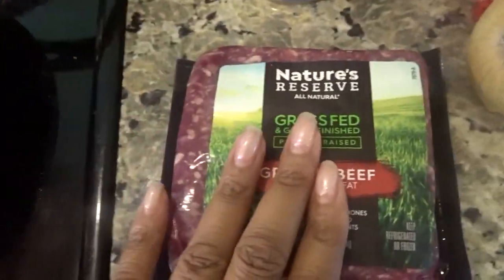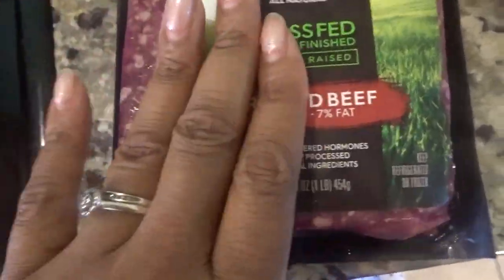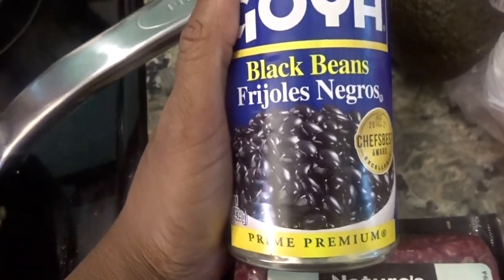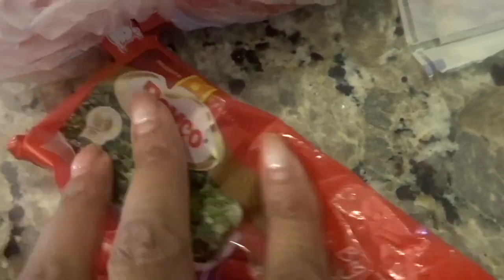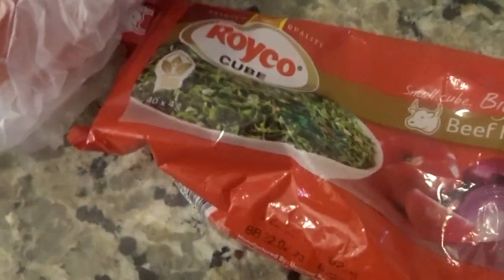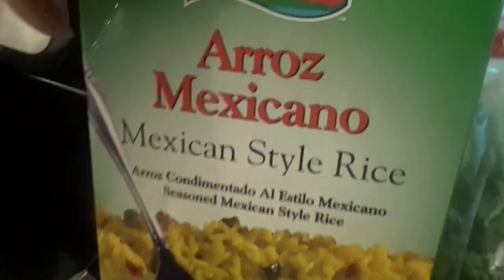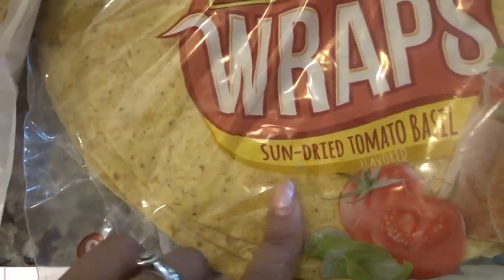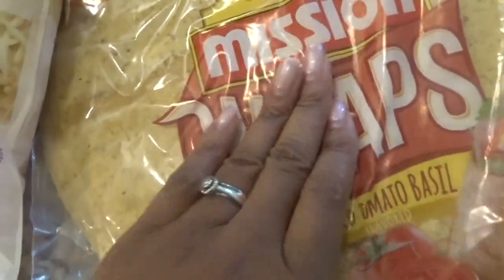GIANT Beef Burrito Mexican Style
Welcome to the Mwaura Motivation Channel!

For this recipe, you will need:
-GROUND BEEF
-frying pan
-oil
-onions
-salsa
-shredded cheese
-royco (you can buy this on amazon)

-rice
-butter
-water

-black beans
-adobo
-scotch bonnet pepper
-sugar

-Wrap
-Avocado
-Cilantro
-Lettuce
-Tomatoes
-Sour Cream